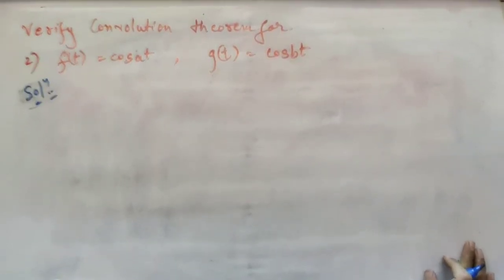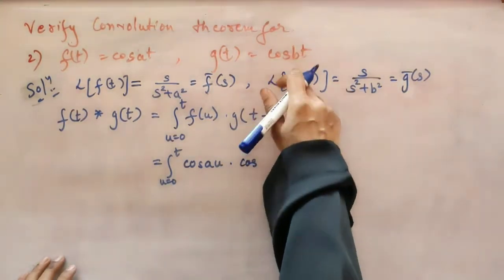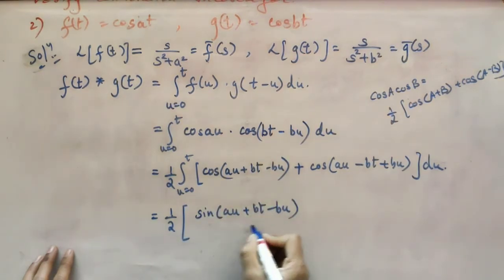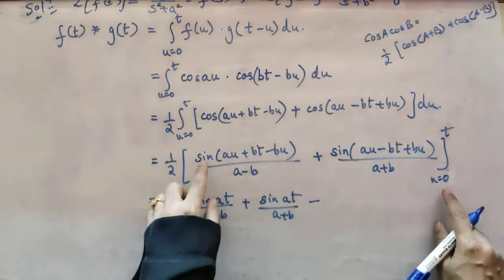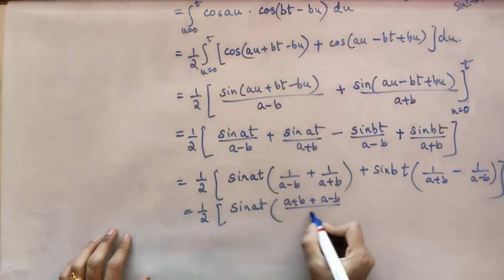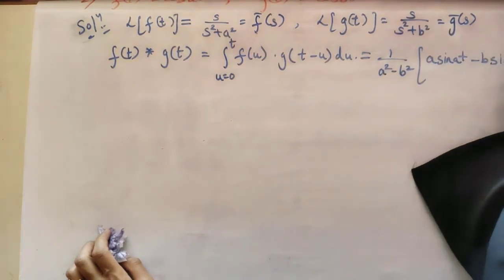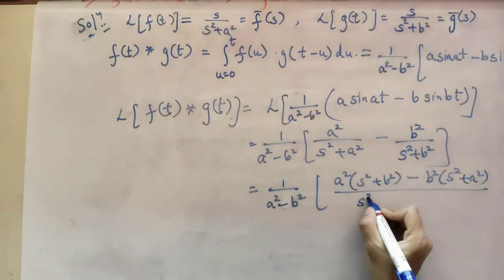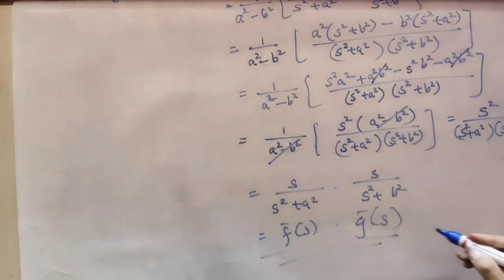18mat31 | class 32 | AITM, Bhatkal